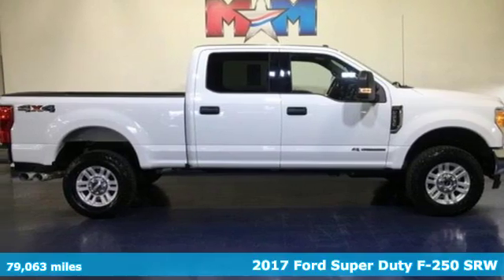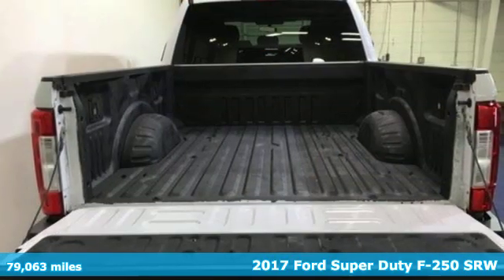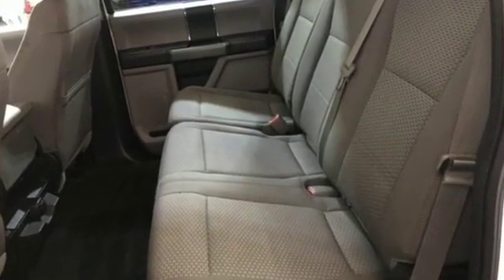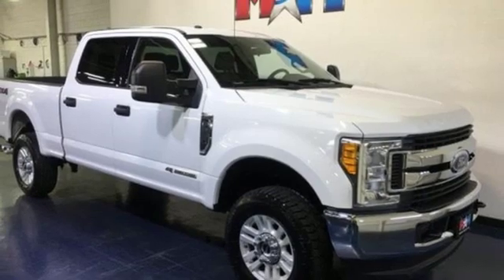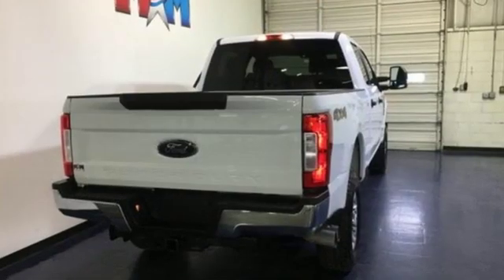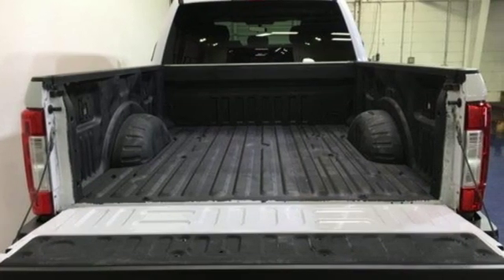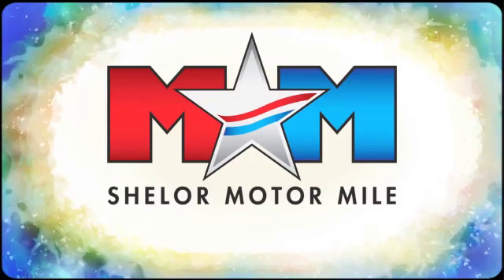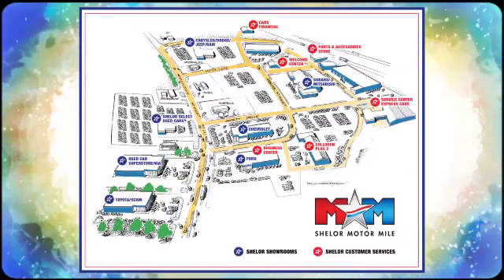Used 2017 Ford Super Duty F-250 SRW Christiansburg VA Blacksburg, VA B54735 - SOLD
Year: 2017
Make: Ford
Model: Super Duty F-250 SRW
Trim: XLT 4WD Crew Cab 6.75' Box
Engine: 6.7L 8 Cylinder Engine
Transmission: 6-Speed A/T
Color: Oxford White
Interior: Medium Earth Gray
Mileage: 79063
Stock #: B54735
VIN: 1FT7W2BT7HED18762
$1,100 below NADA Retail! CARFAX 1-Owner, Clean. Back-Up Camera, 4x4, Turbo, iPod/MP3 Input, Smart Device Integration, Onboard Communications System, CD Player, Alloy Wheels, WHEELS: 18 SPARKLE SILVER PAINTED CA... Tow Hitch CLICK NOW!br /br /KEY FEATURES INCLUDEbr /4x4, Back-Up Camera, iPod/MP3 Input, CD Player, Onboard Communications System, Trailer Hitch, Smart Device Integration. MP3 Player, Satellite Radio, Keyless Entry, Privacy Glass, Steering Wheel Controls. br /br /OPTION PACKAGESbr /ENGINE: 6.7L 4V OHV POWER STROKE V8 TURBO DIESEL B20 4 valve OHV, manual push-button engine-exhaust braking and intelligent oil-life monitor, 175 Amp Heavy Duty Alternator, 34 Gallon Fuel Tank, 3.31 Axle Ratio, Dual 78-AH 750 CCA Batteries, FORD TELEMATICS POWERED BY TELOGIS: 1 year of Ford Telematics Powered By Telogis service (requires additional subscription service), Onboard device that tracks vehicle location, speed and idle time w/optional vehicle diagnostics and maintenance reports, 4X4 ELECTRONIC-SHIFT-ON-THE-FLY (ESOF): manual-locking hubs and auto rotary control on instrument panel, WHEELS: 18 SPARKLE SILVER PAINTED CAST ALUMINUM bright hub covers/center ornaments (STD), TRANSMISSION: TORQSHIFT 6-SPEED AUTOMATIC (6R140), SelectShift. Ford XLT with Oxford White exterior and Medium Earth Gray interior features a 8 Cylinder Engine with 440 HP at 2800 RPM*. New Tires. br /br /A GREAT VALUEbr /This Super Duty F-250 Pickup is priced $1,100 below NADA Retail. br /br /WHO WE AREbr /At Shelor Motor Mile we have a price and payment to fit any budget. Our big selection means even bigger savings! Need extra spending money? Shelor wants your vehicle, and we're paying top dollar! br /br /Tax DMV Fees & $597 processing fee are not included in vehicle prices shown and must be paid by the purchaser. Vehicle information is based off standard equipment and may vary from vehicle to vehicle. Call or email for complete vehicle specific informatiobr / Chevrolet Ford Chrysler Dodge Jeep & Ram prices include current factory rebates and incentives some of which may require financing through the manufacturer and/or the customer must own/trade a certain make of vehicle. Residency restrictions apply see dealer for details and restrictions. All pricing and details are believed to be accurate but we do not warrant or guarantee such accuracy. The prices shown above may vary from region to region as will incentives and are subject to change.